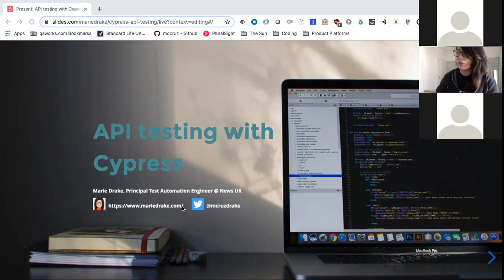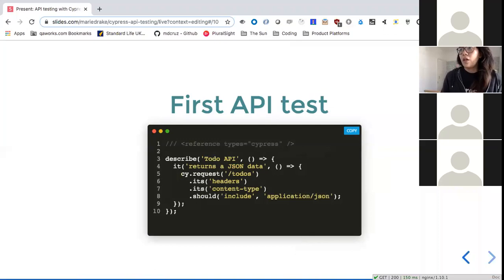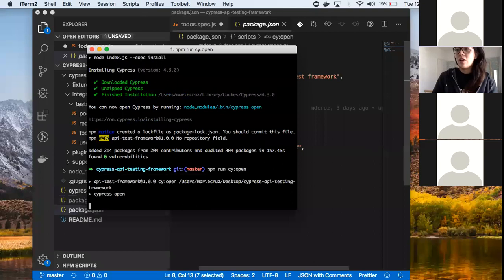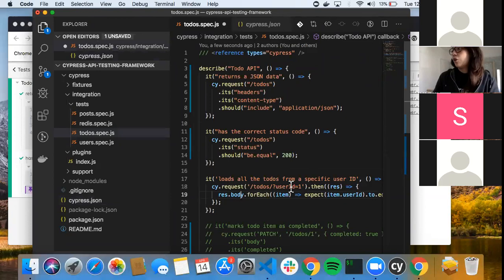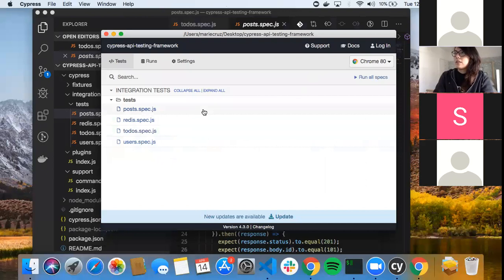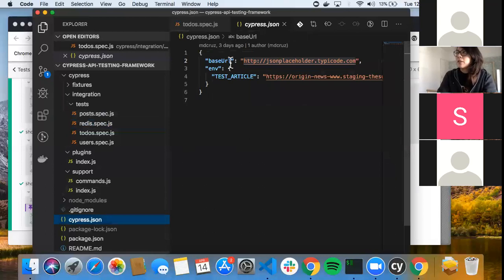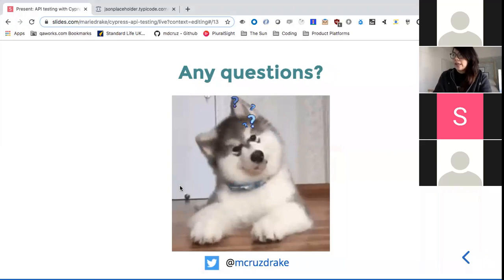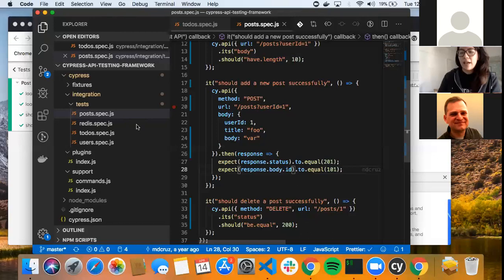Marie Drake’s Cypress Lunch and Learn #1 – API Testing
The first of Marie Drake’s Cypress lunch and learn series, giving us insights into API Testing using the tool. Thanks to all those who attended, alongside Marie for the presentation.